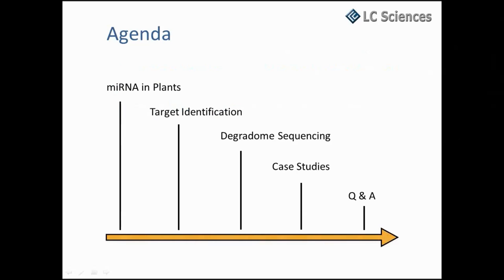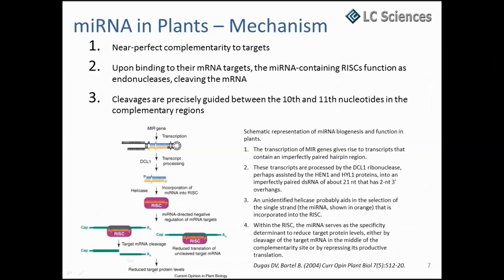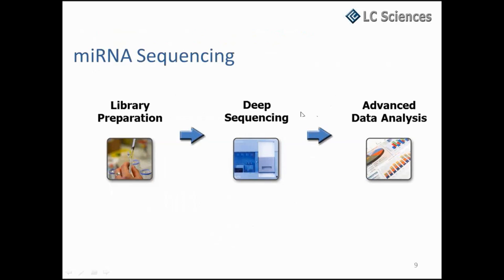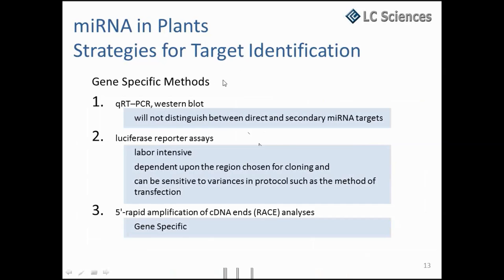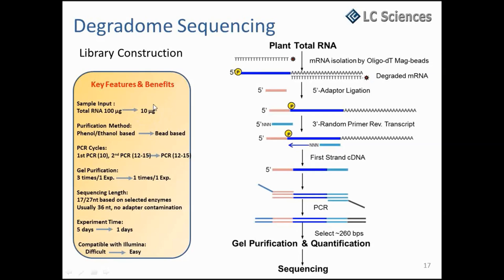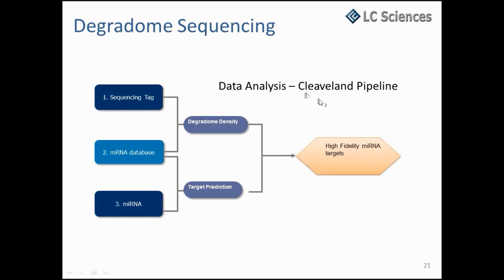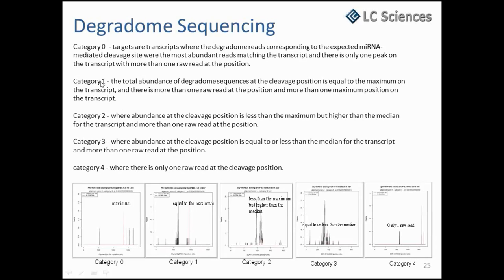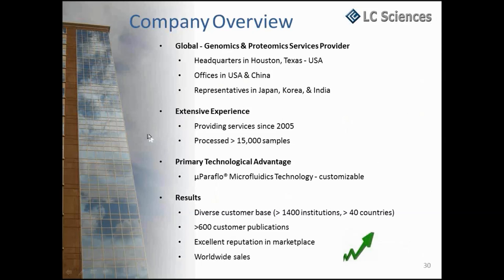Workshop - Degradome Sequencing for Plant microRNA Target Identification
Presenter Name: Dr. Qi Zhu -
MicroRNAs (miRNAs) are endogenous small noncoding RNAs that play crucial roles in the post-transcriptional regulation of gene expression in plants and animals. They function by binding to complementary mRNA molecules (targets) and acting as negative regulators of translation. This function is part of a complex web as a single miRNA might have several target genes and a single gene may be regulated by many miRNAs. Identification of these miRNA-target pairs is crucial to understanding the biology of the miRNA regulatory mechanism.
Recently, degradome sequencing, a modified 5'-rapid amplification of cDNA ends (RACE) performed with next-gen sequencing, has emerged as a comprehensive method of analyzing patterns of RNA degradation. This presentation will provide an overview of this emerging method for miRNA target identification, as well as practical information for performing degradome sequencing experiments and data analysis. Diverse case study examples will be provided to illustrate the usefulness of this latest application of next-gen sequencing technology to plant miRNA research.